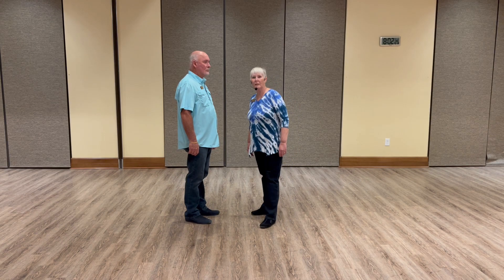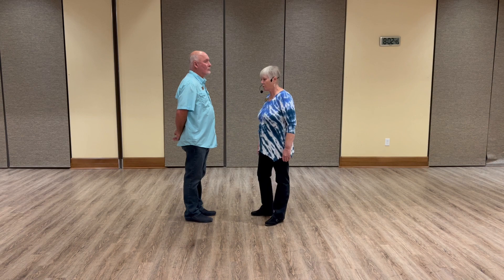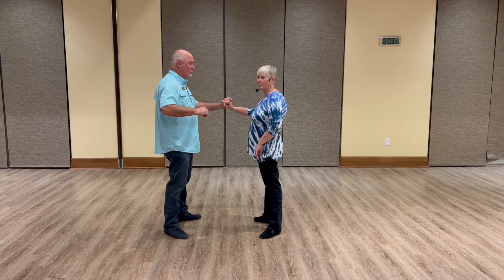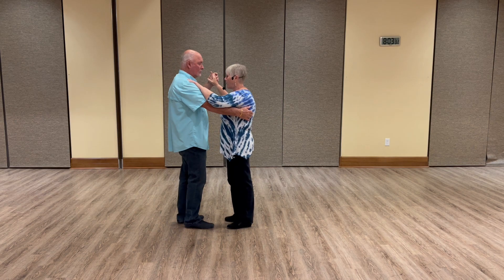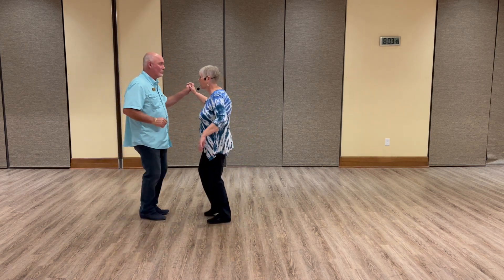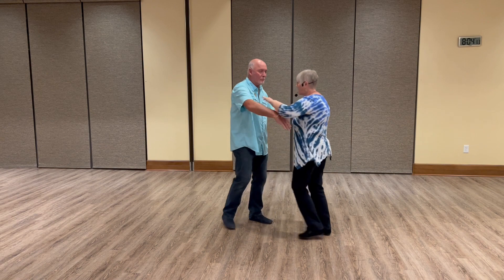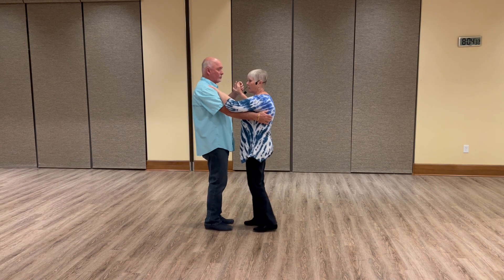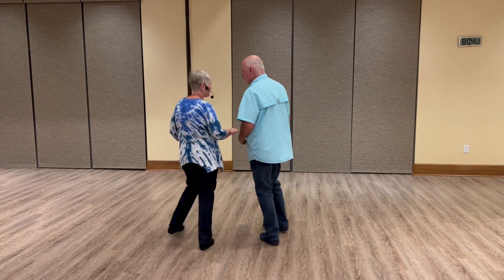Beginner Cha Cha Lesson #2 Nancy & Steve Fontaine